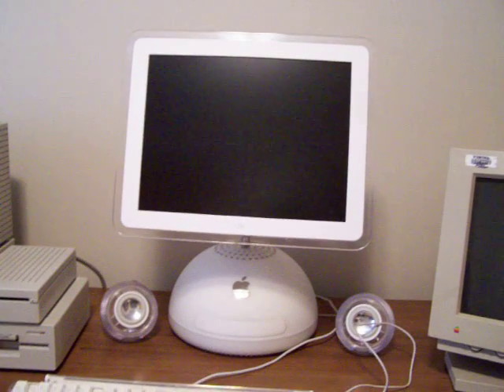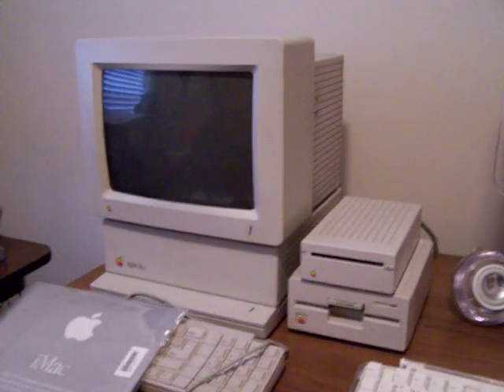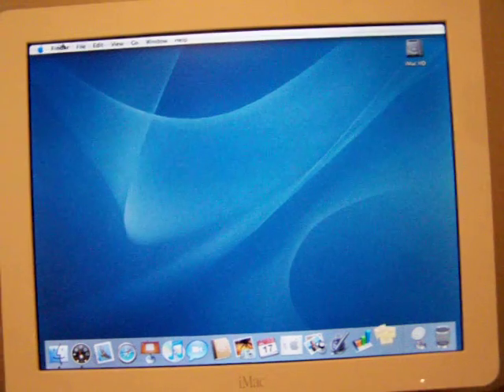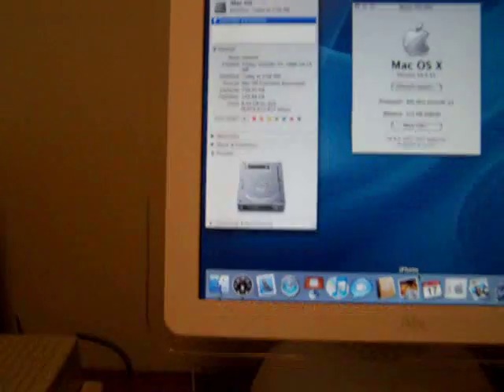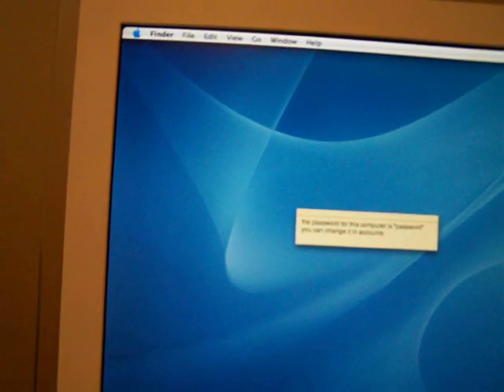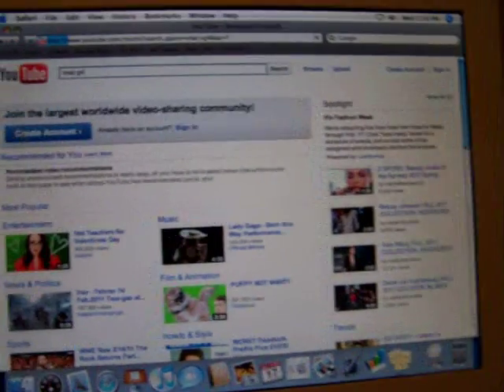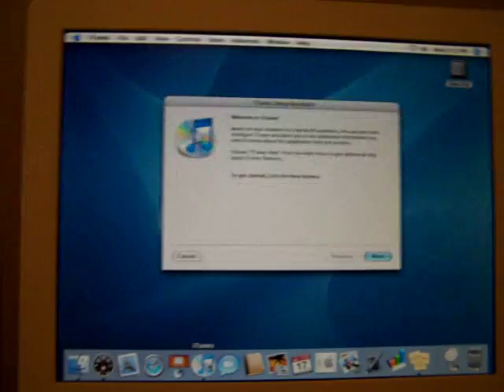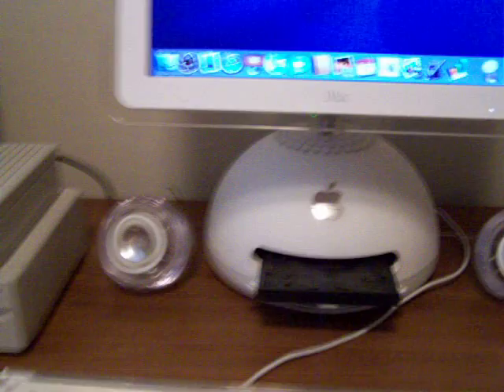iMac G4 First Boot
First Boot of my "new to me" iMac G4.  This thing is sweet.  PowerPC G4, 800 Mhz, 512 GB RAM, 150 GB HDD.  Nice machine, classic design, and a great addition tot he collection.  Keyboard and mouse are quite dirty, will attempt to clean them up, or maybe get a newer Apple Keyboard and mouse.